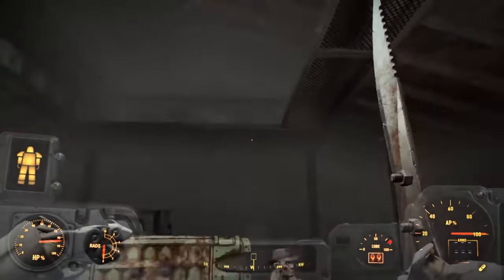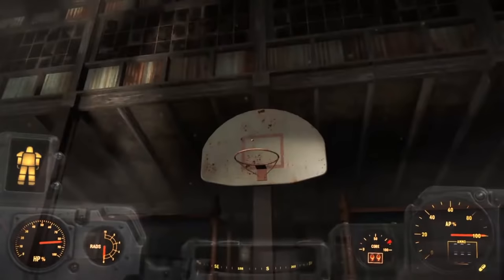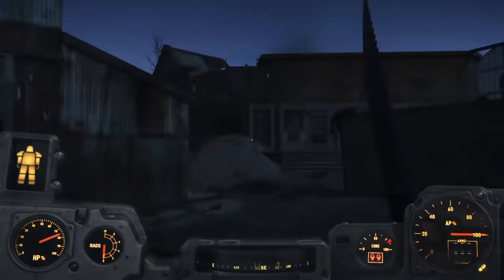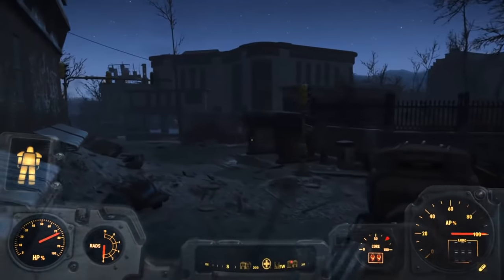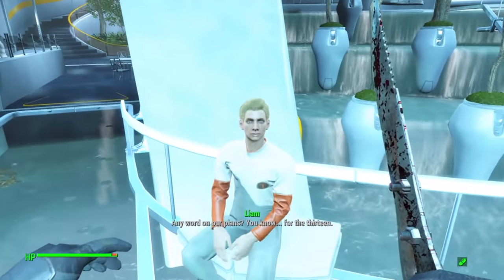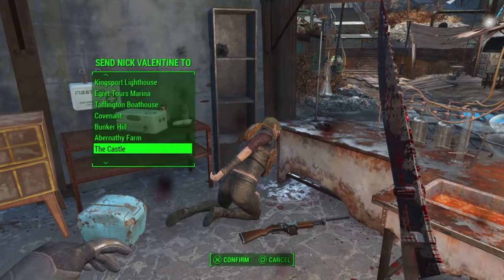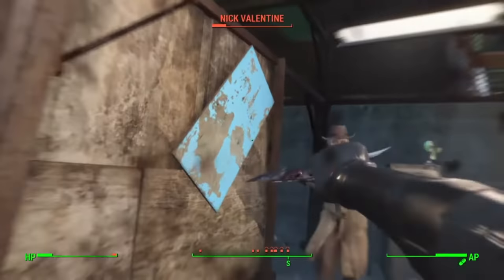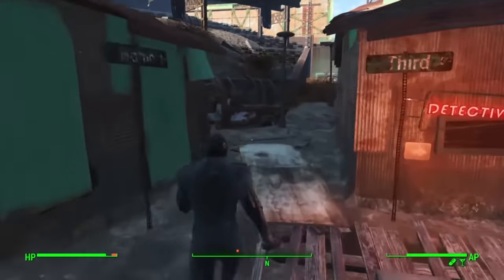Understanding Fallout's Prewar world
We catch glimpses of the world, but what was it like?  What would it have been like living during this time? What does our world and the Prewar world have in common?  What do I have in my pocket?